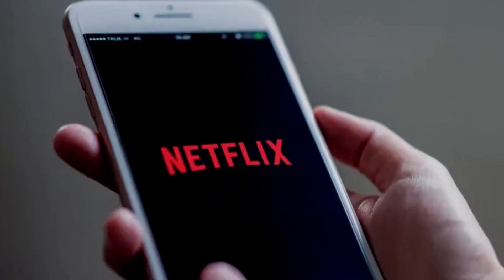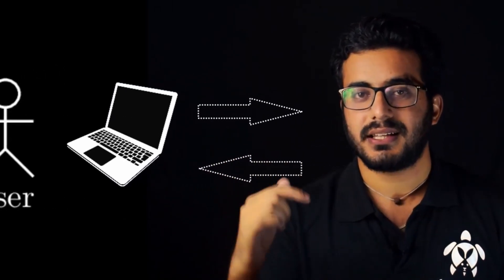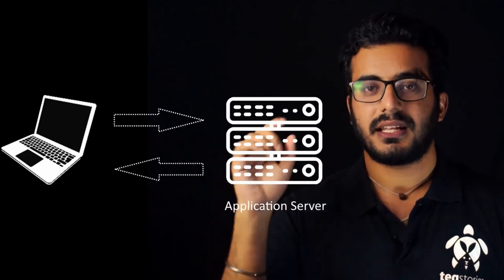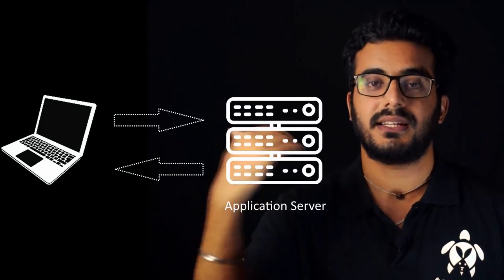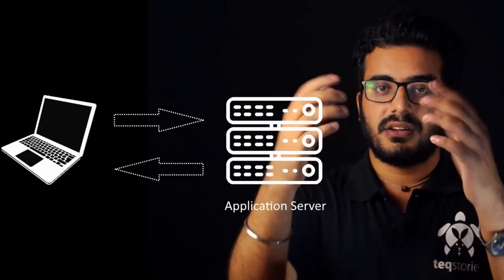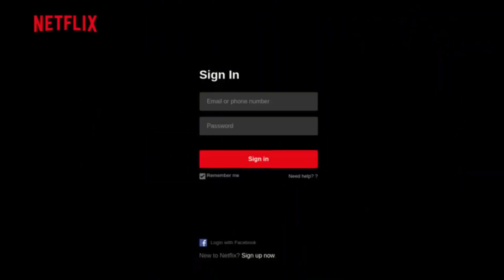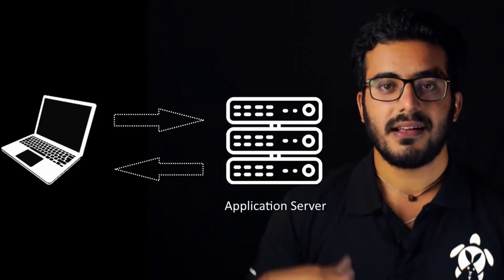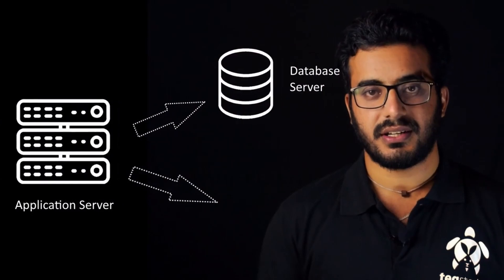Understanding Cloud Architect with AWS - Teqstories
Welcome to the demonstrative session on AWS Solutions Architect by Teqstories. This video is made to give you a clear understanding of AWS Solutions Architect and explains why it is one of the most trending technologies currently. The video also helps one in understanding how AWS is being implemented in the current industry and how it is going to be the future of IT world. It also covers what are the services which one needs to understand in order to be an AWS Architect.